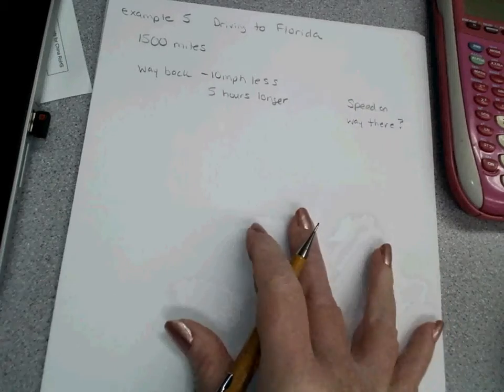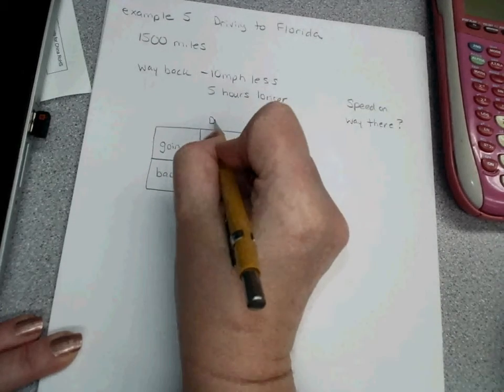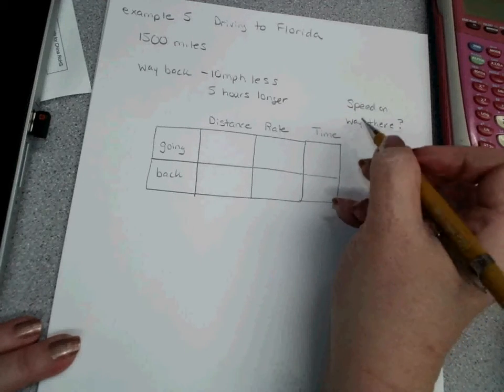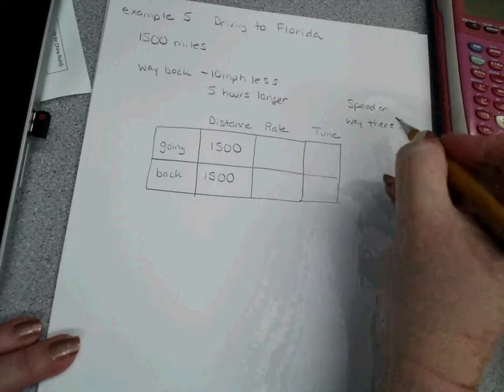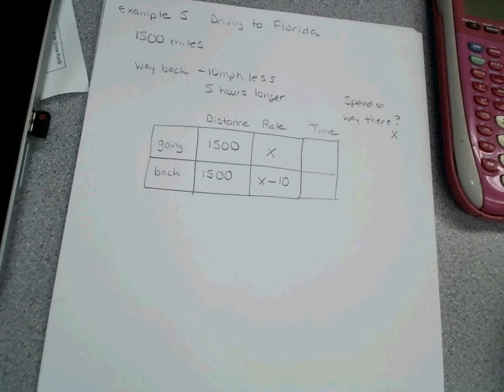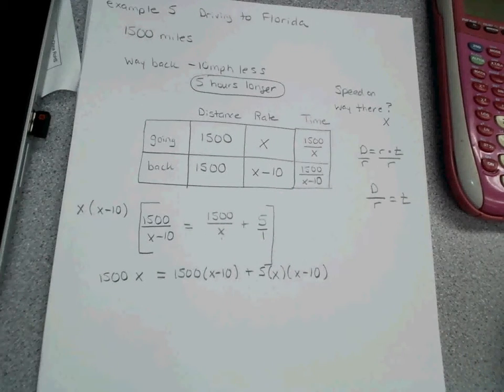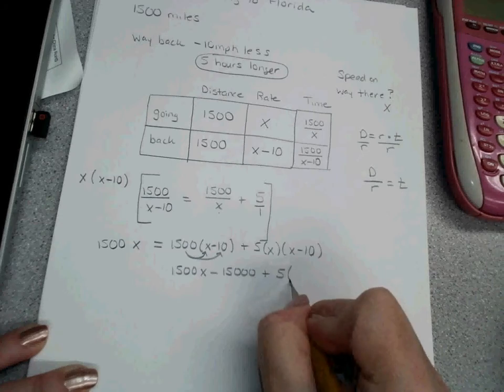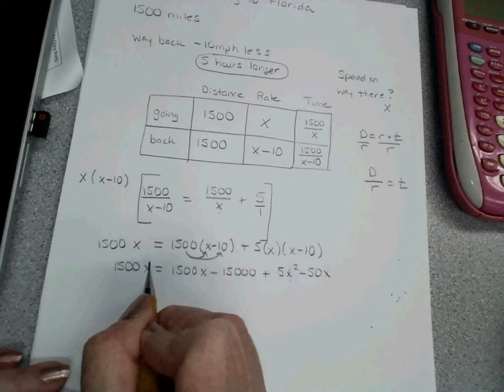Example 5 page 375 in PDF packet-Uniform Motion Problem